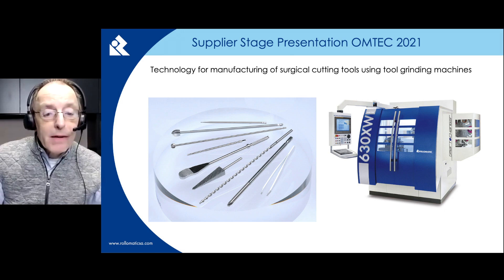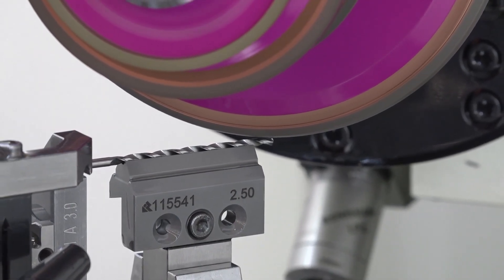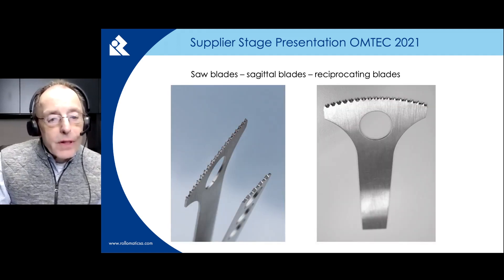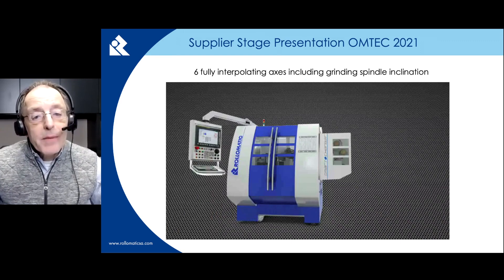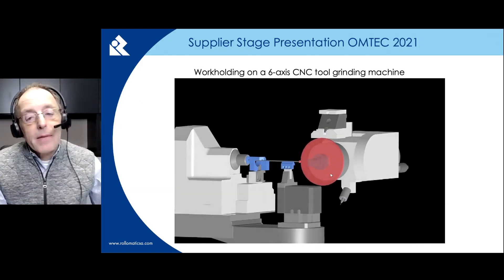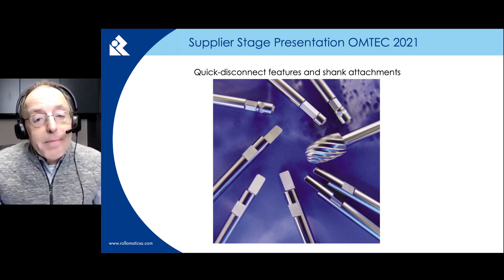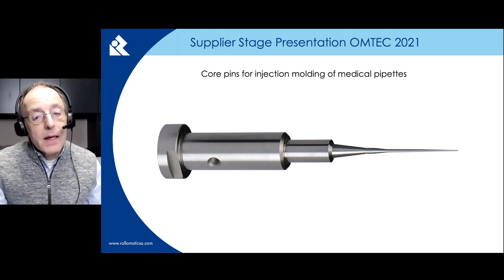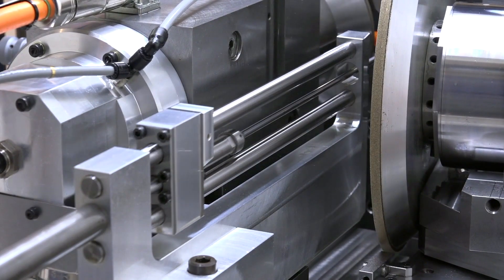Rollomatic: Grinding of Surgical Drills, Burs, Reamers, Taps and Orthopedic Cutting Instruments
This webinar deals with the manufacturing of surgical cutting tools in stainless steel and other hardened steels for performing a variety of orthopedic surgeries and procedures. A 6-axis CNC tool grinding machine is described (the Rollomatic GrindSmart® 630XW), which is the primary piece of equipment used for grinding the cutting geometry of orthopedic cutting tools such as bone drills, arthroscopic burs, bone taps, shaver blades, cranial perforators, saw blades and more. The webinar will also touch on the blank preparation of these instruments where grinding has become a necessity.